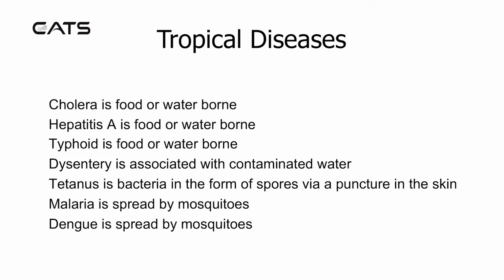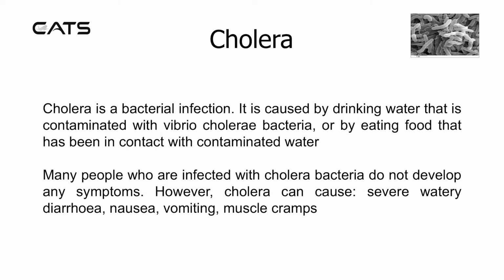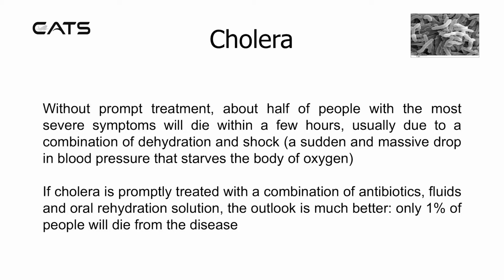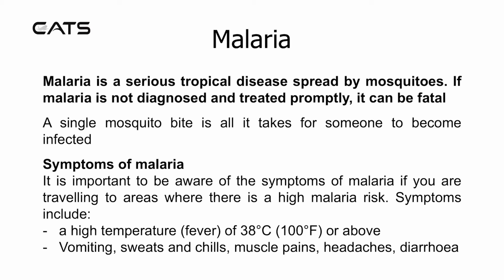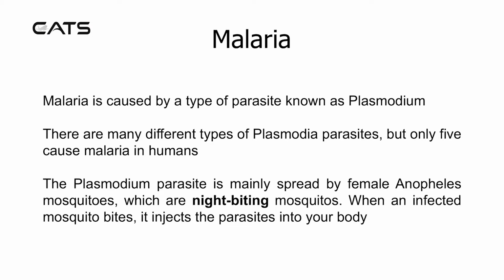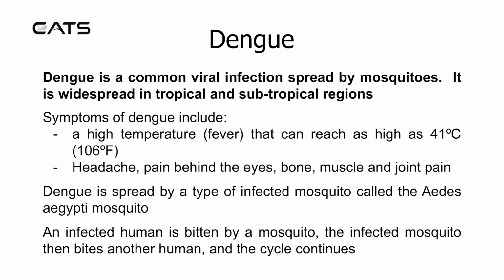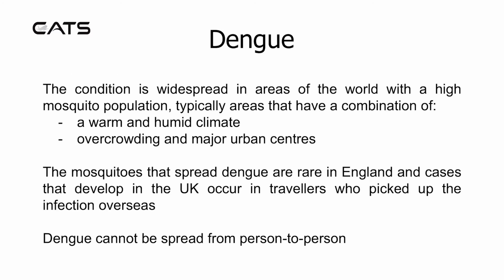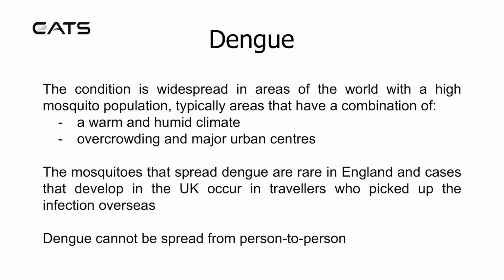51 - Tropical Diseases